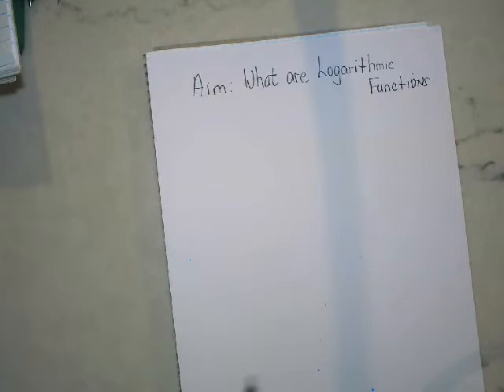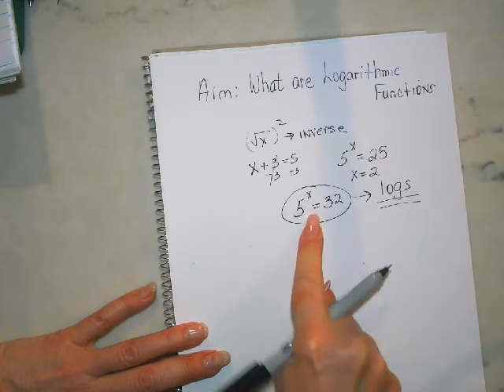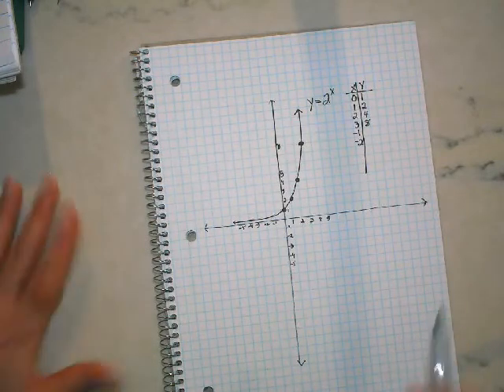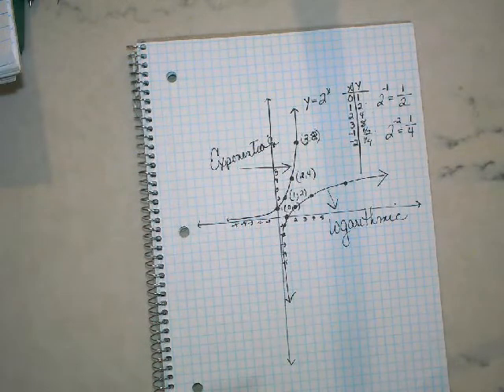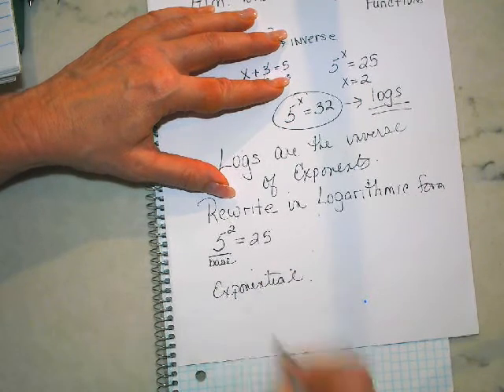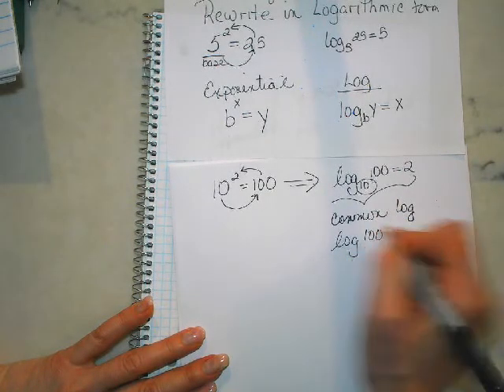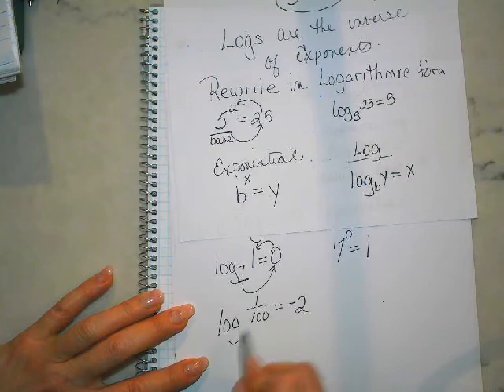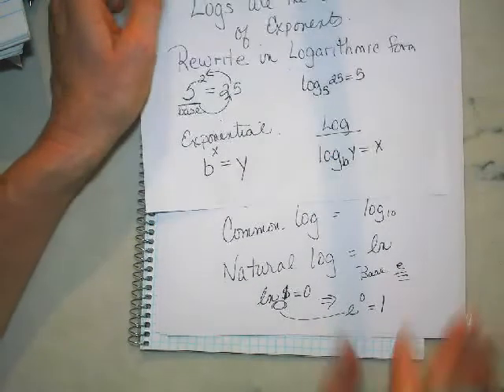April 20th Precaculus lesson